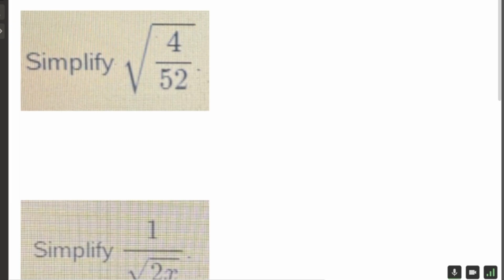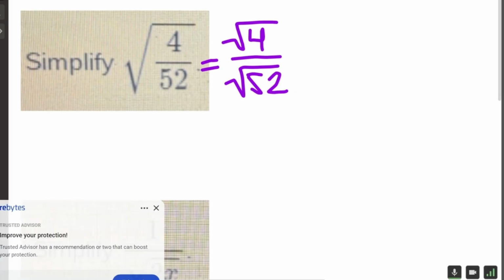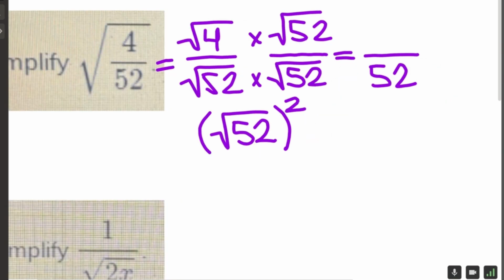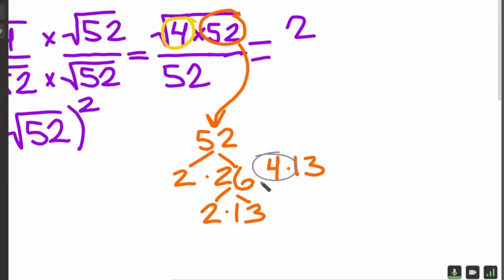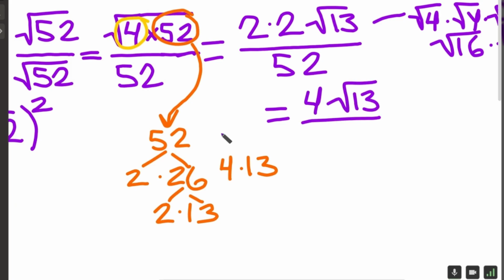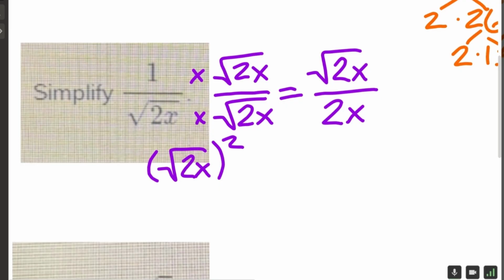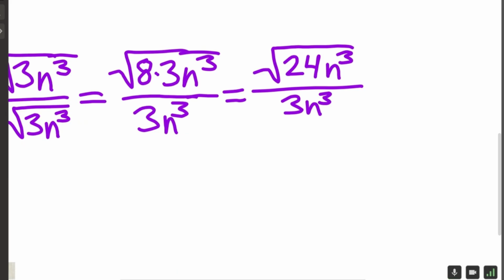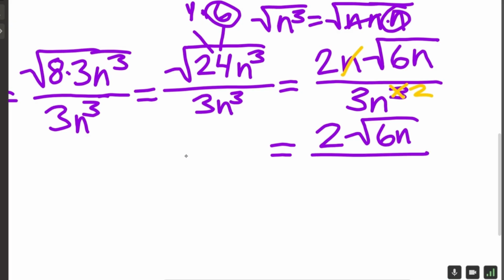Properties of Radicals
In this video I work through simplifying expression that have radicals.